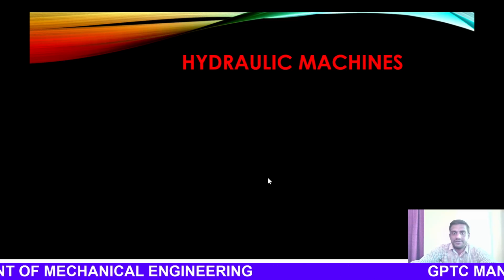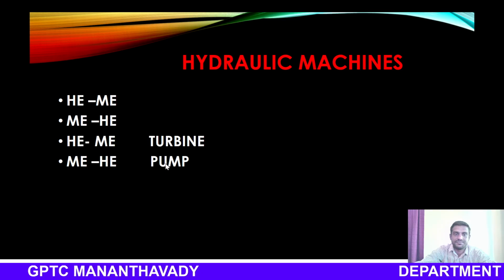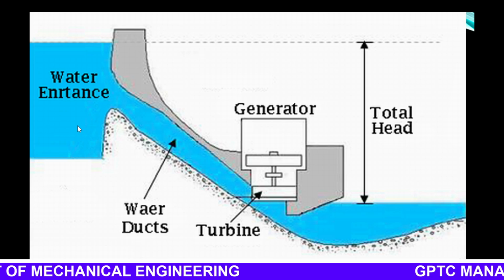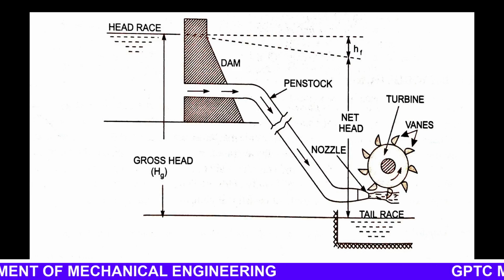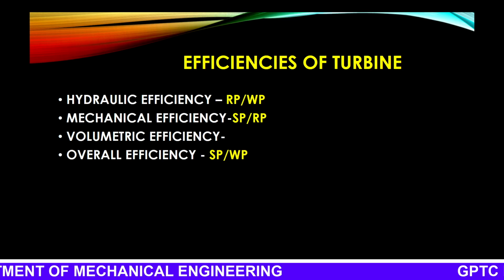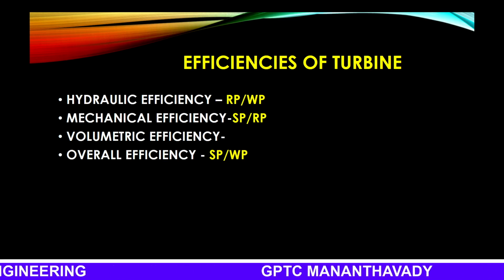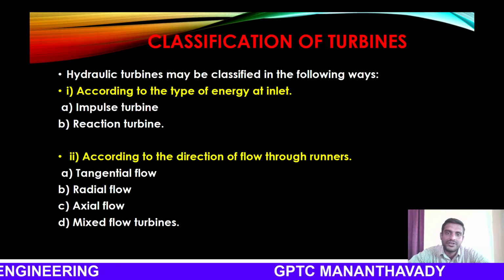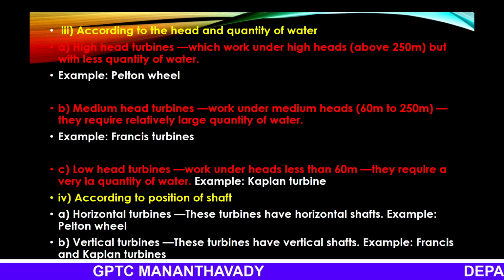hm lec 15 hydraulic machines